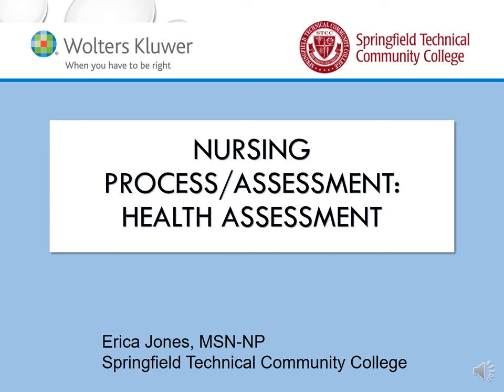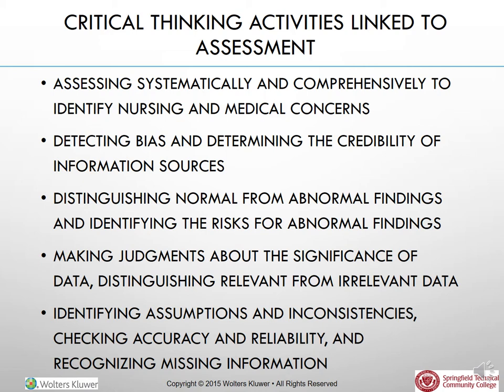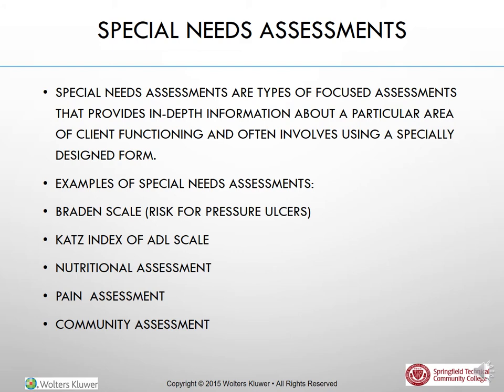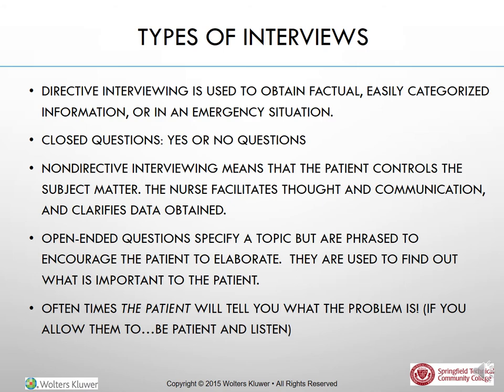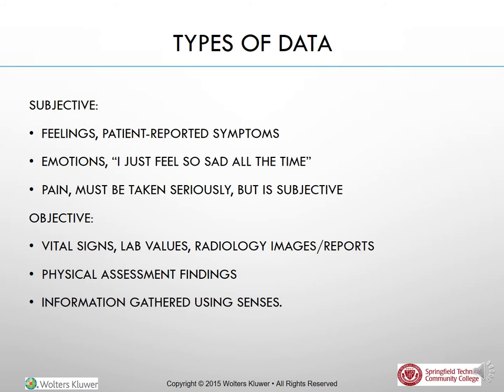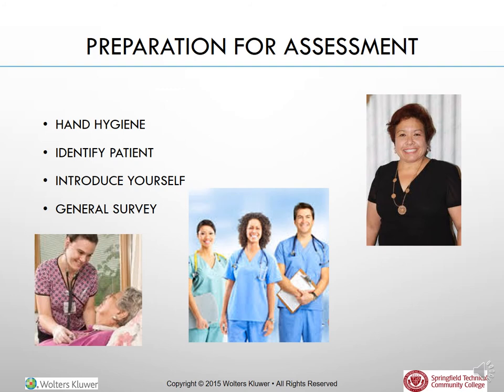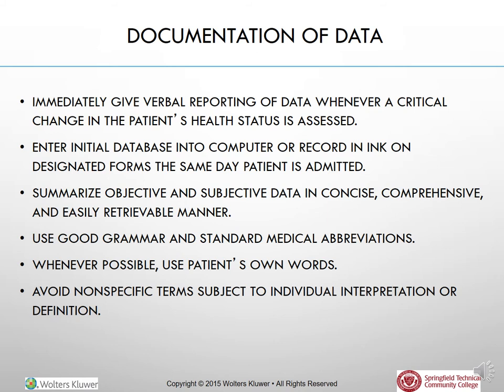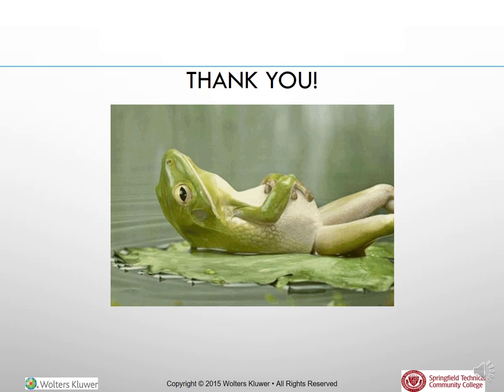Assessmentphysicalexam20vid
Assessment narrated powerpoint reviewing the health interview and documentation, delegation requirements.